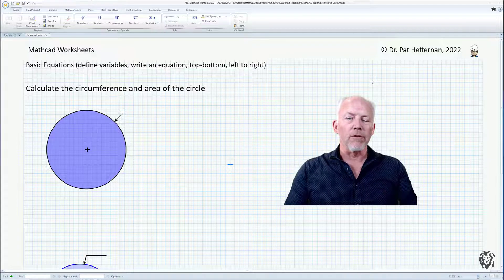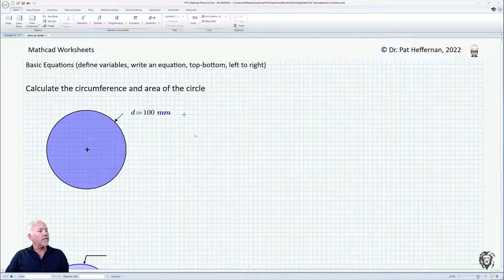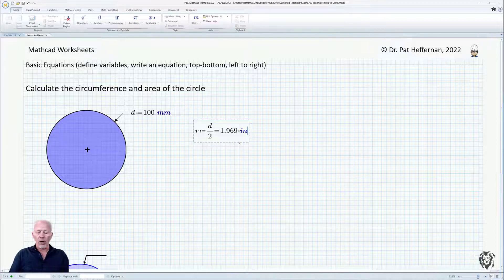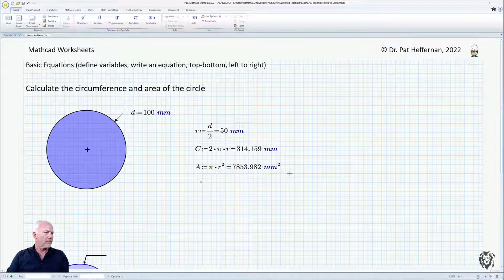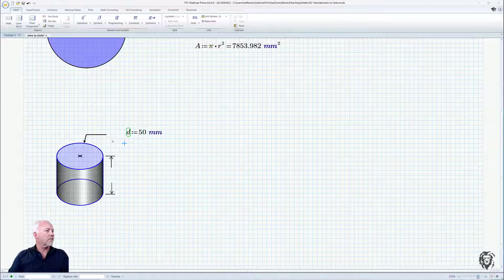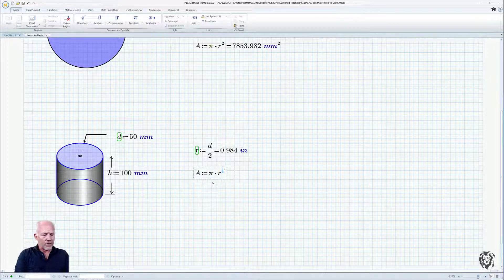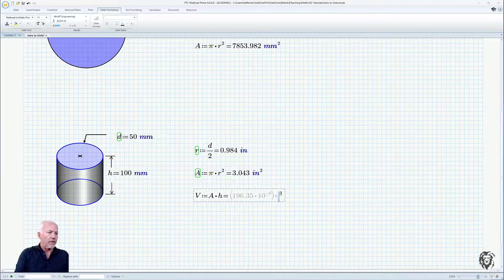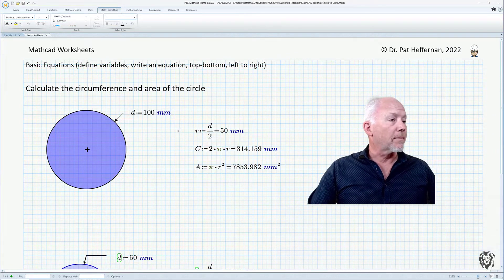PTC Mathcad - Working with Units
In this video, having learned how to define variables and enter basic equations, we'll now look at redoing those skills with the inclusion of units.  This is a great capability in MathCAD.

 • Mathcad